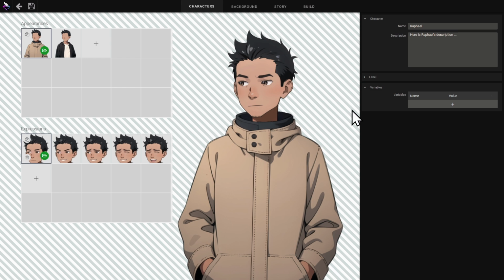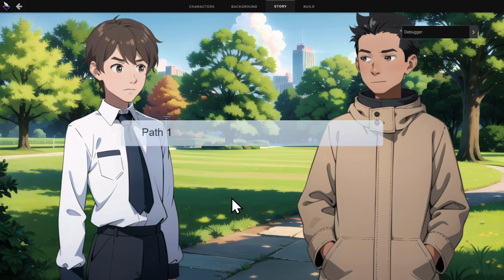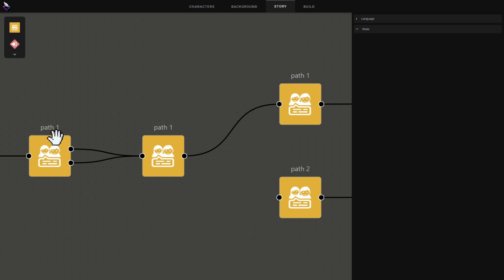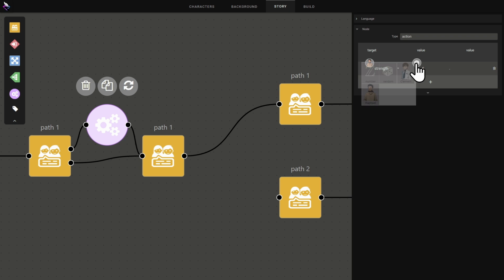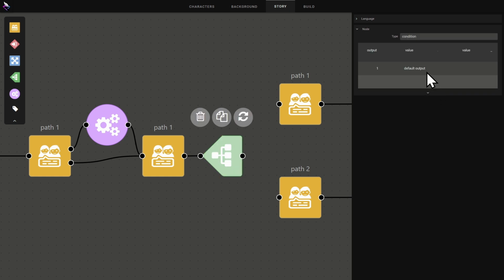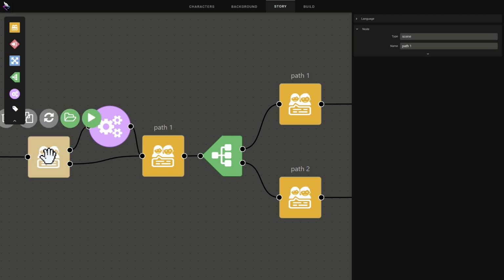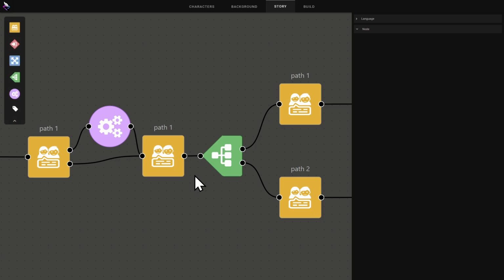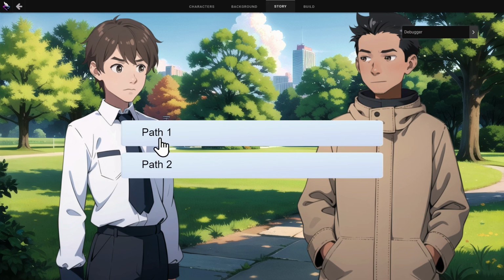Use variables in your game (#7 Novel Studio)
Novel Studio is an all-in-one Visual Novel editor. In this video, I explain how to use variables.
This series of tutorials covers all the editor's functions.
Please note that the software is still under development, and that the interface and features may evolve.